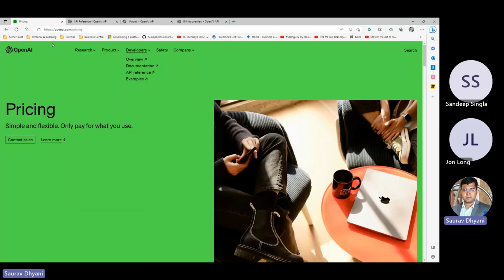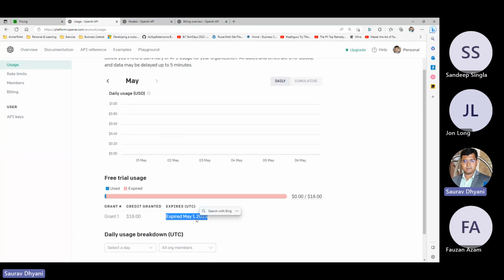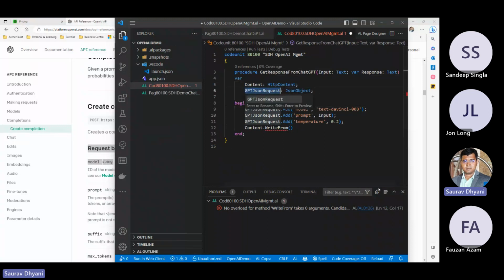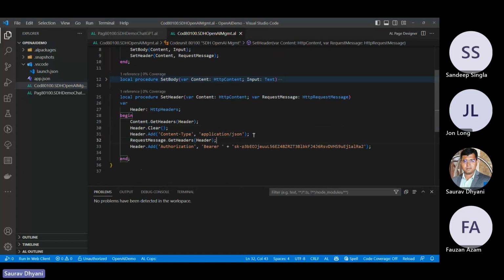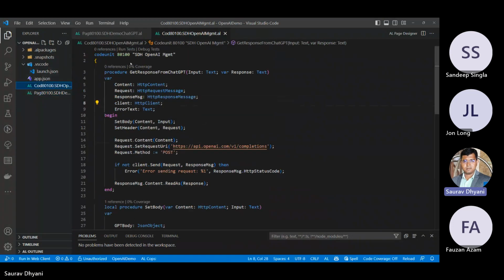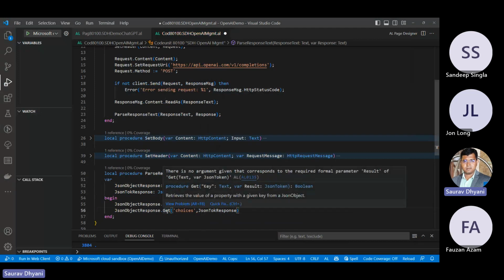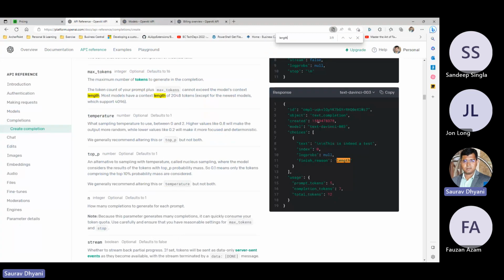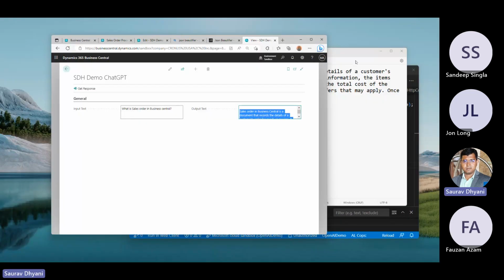114'th bcopendiscussion - ChatGPT API and Business Central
ChatGPT API can help you maximize your productivity and optimize your Business Central workflows. In this video, we'll explain what ChatGPT API is, how it works, and how you can use it to improve your Business Central performance.